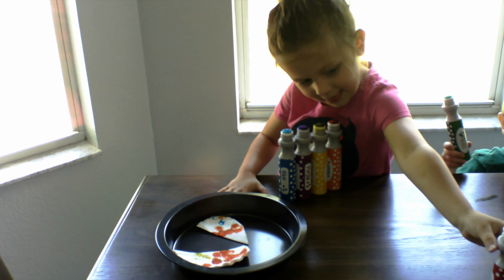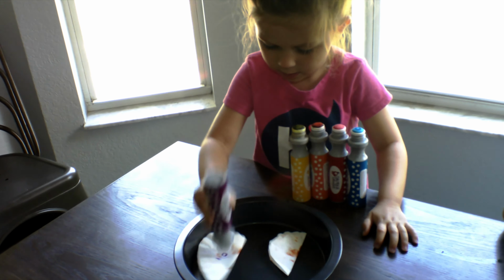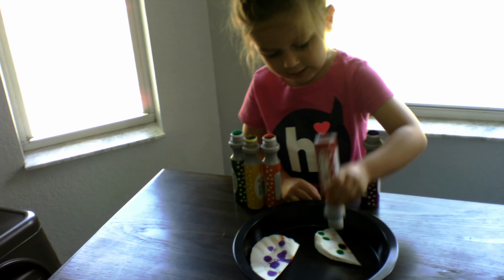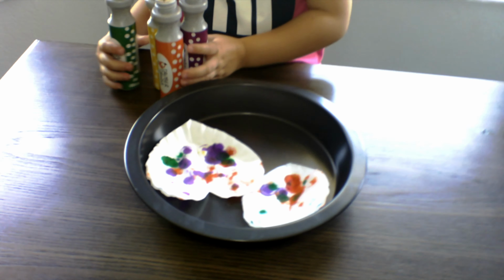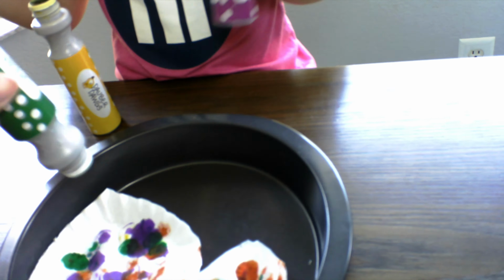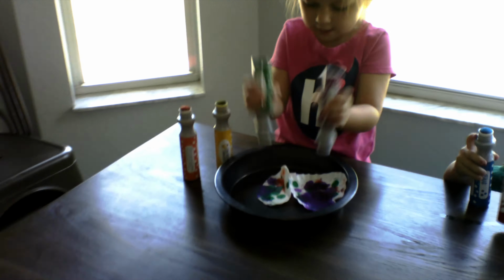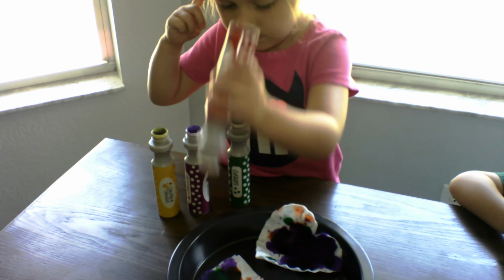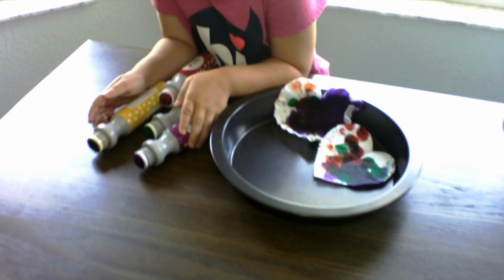DIY Father's Day Gift with Ava and Noah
Ava and Noah make a homemade father's day gift.